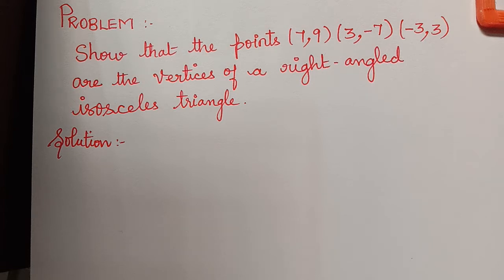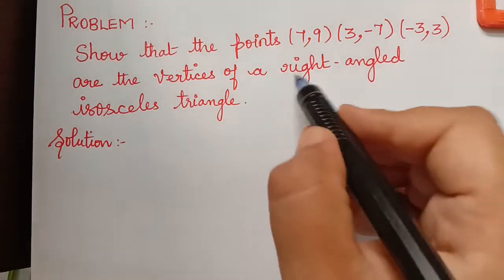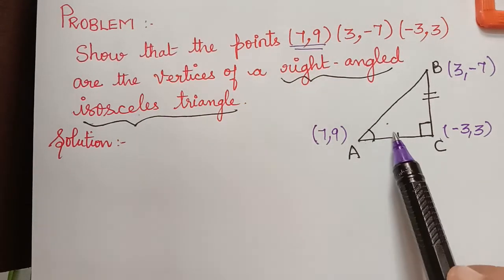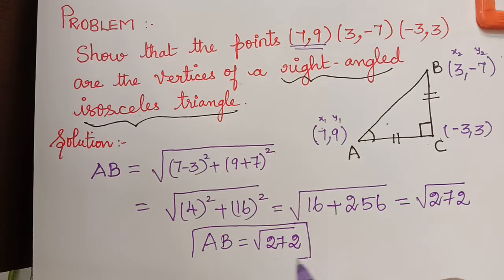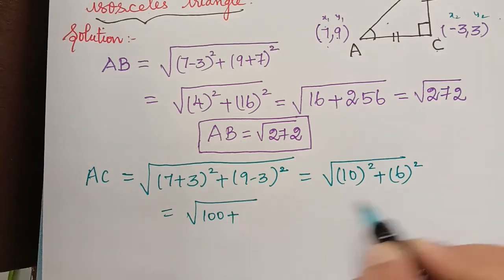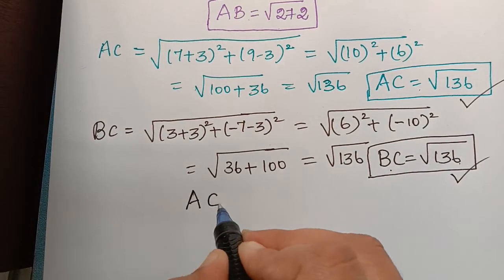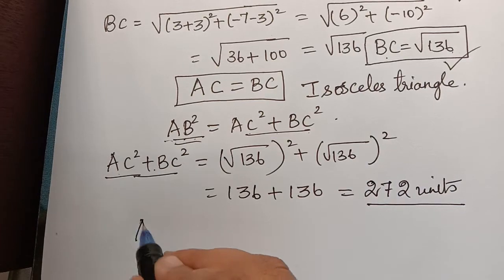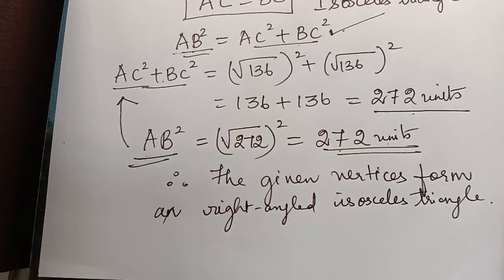right-angled isosceles triangle|| coordinate Geometry